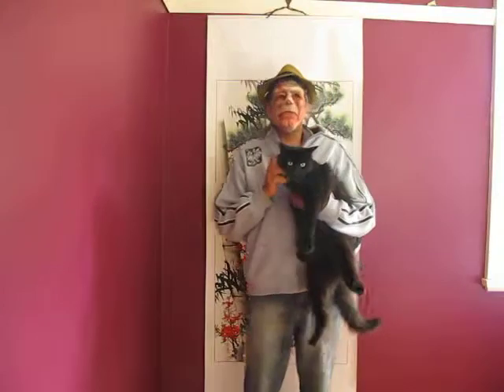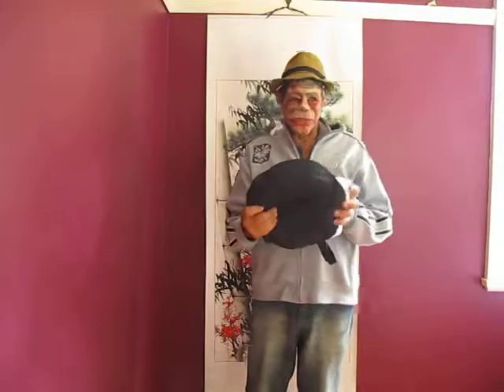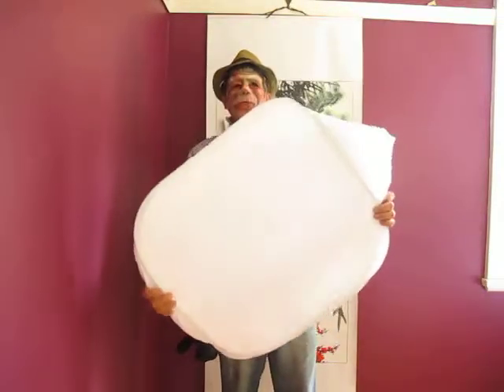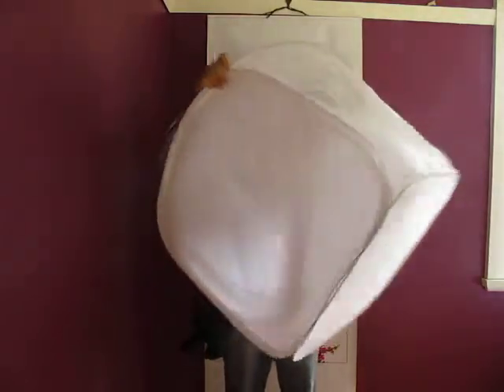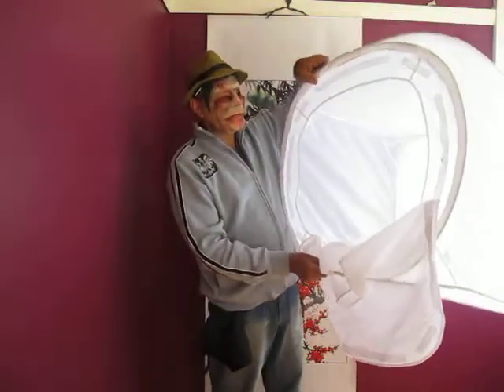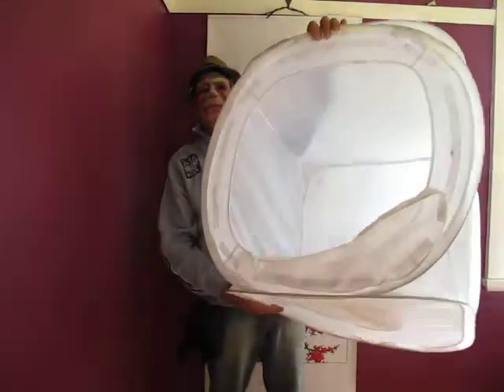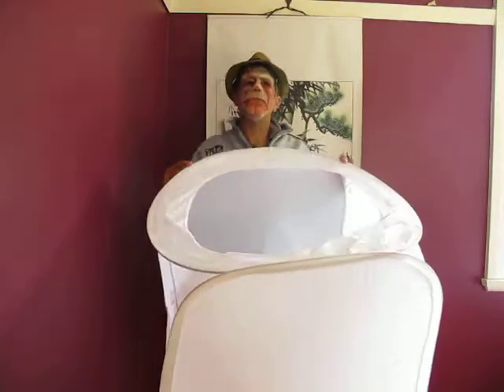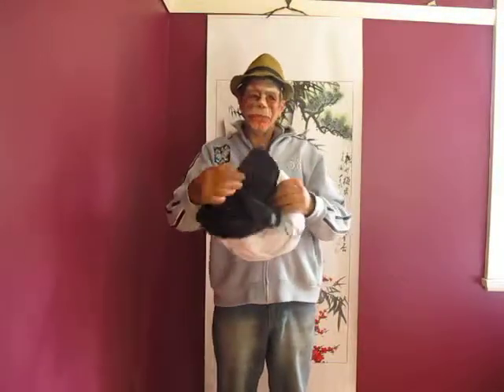Folding up a cat and putting it in a small bag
Folding up a cat and putting it in a small bag followed y a photography cube